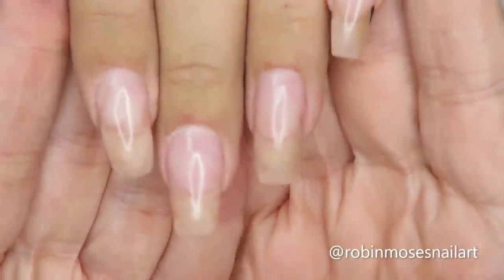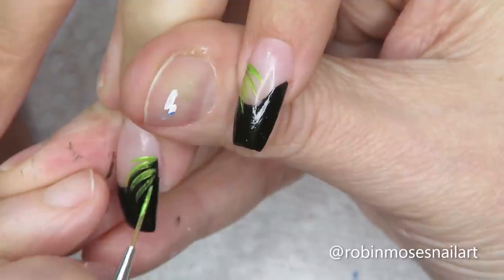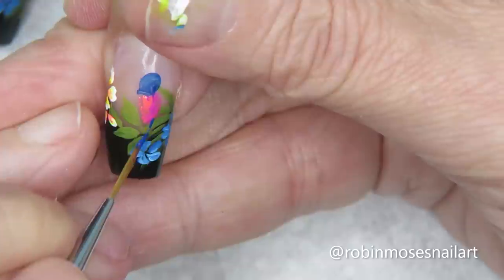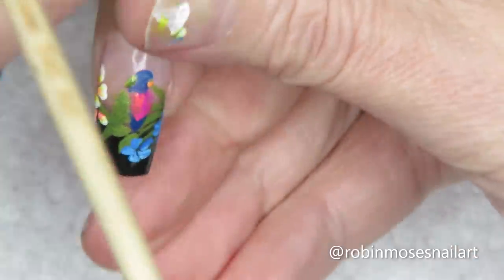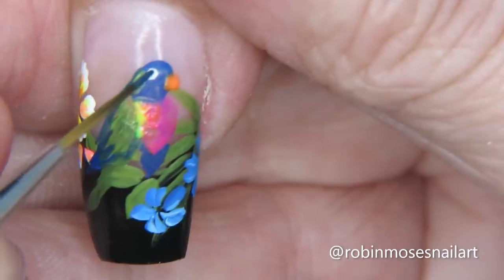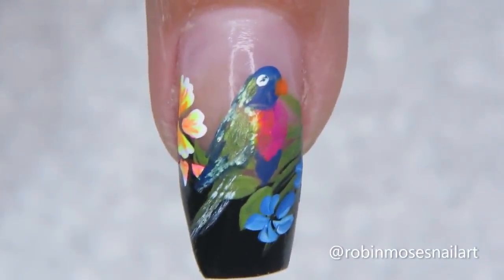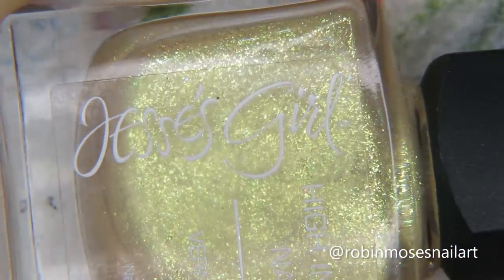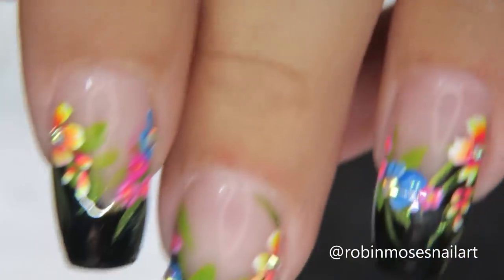briannesstory from My 600lb Life | Long Hawaiian Nails with parrot bird nail art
Hi Everyone! Join me and weigh in on this nailart video! I am painting my niece, Brianne, from the Hit tlc show my600lblife . We discuss life, updates and more in this video and I am so happy. I am going to begin face videos so please weighinwithrobin on topics I have stayed silent on while I share more of my personal life. I want you guys to give me constructive feed back, ideas and encouragement going forward! Together we can do SO MUCH and so I begin with myself and try to give more so I can reach more girls with no mentors and show them all of what is possible. Thank you to everyone buying brushes and supporting my channel. You can find Brianne on IG @breezydiaz12 And Juicy on IG @therealmissjuicy and follow their weight loss journeys. Use the tags iloveyoumorethanpizza and gobrigo so she can see your rendition of this design and mine is inspiredbyrobinmoses :D it really helps us to see you guys out there painting with us! Feel free and comfortable to comment and ask questions any time! xoxoxo

Love,
Robin Moses

Hashtag me inspiredbyrobinmoses when you copy my nailart!
SHOW ME:  @robinmosesnailart on instagram
worldwide!